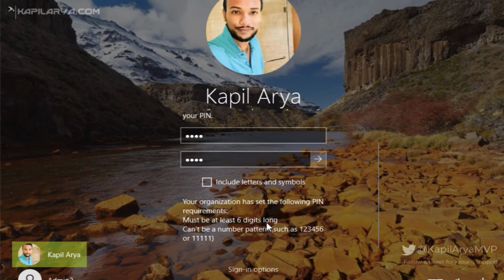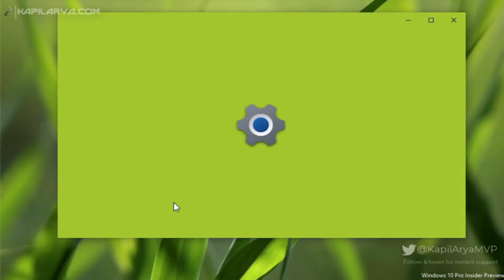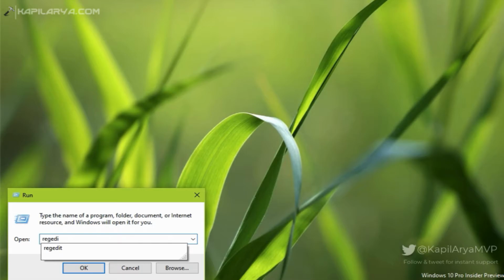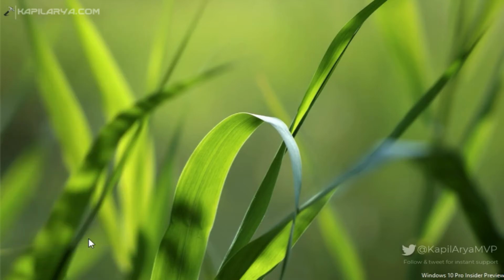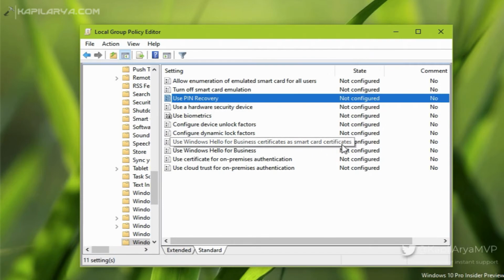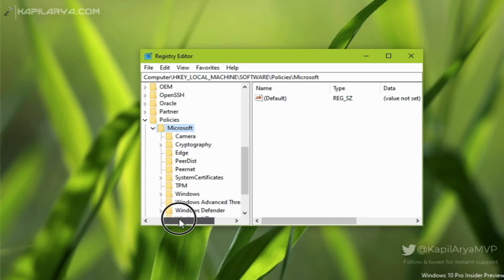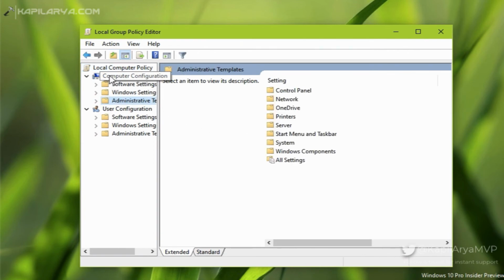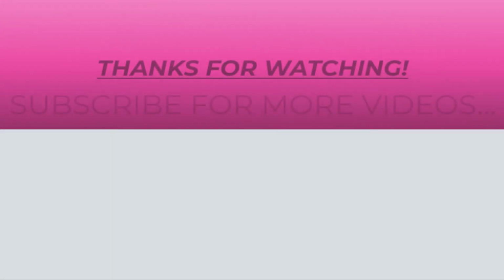SOLVED: Your organization requires that you change your PIN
In this video, check out how you can fix 'Your organization requires that you change your PIN' in Windows 10.